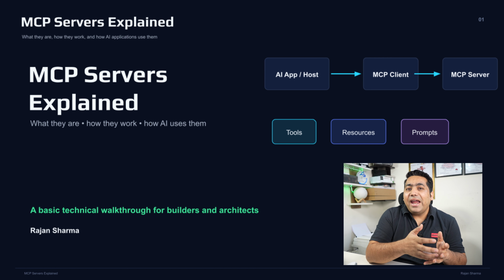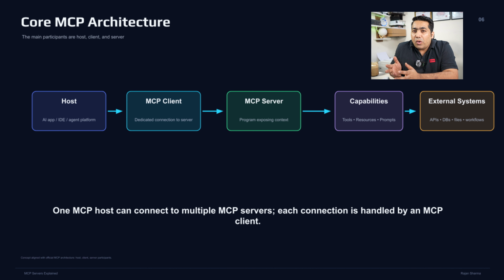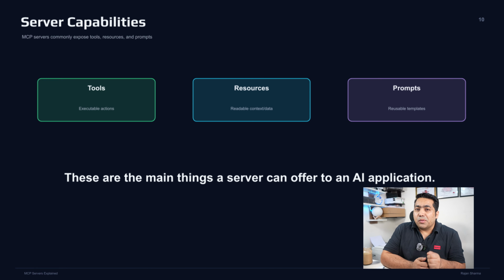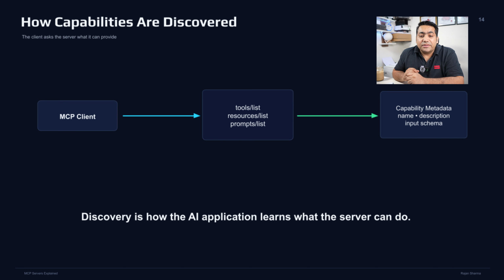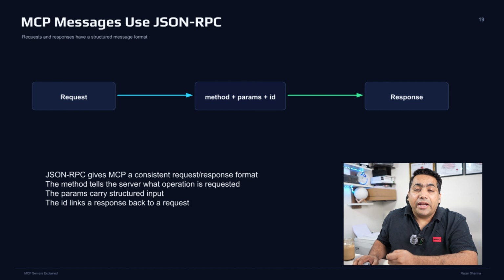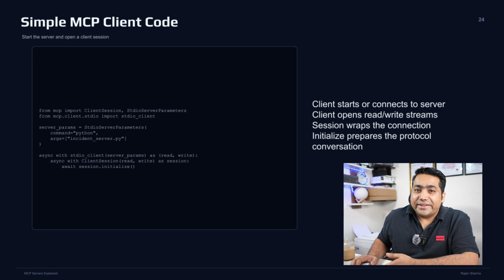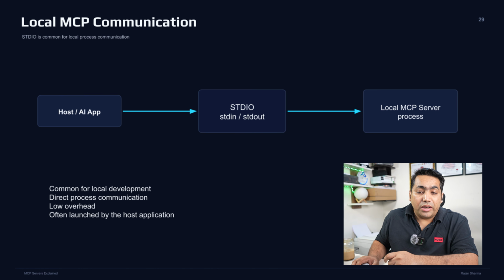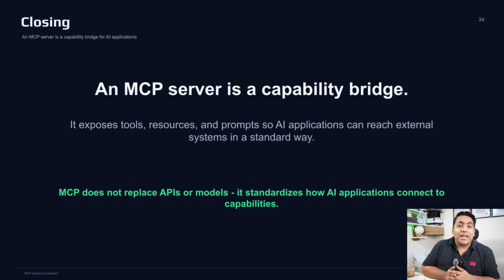The Complete MCP Tutorial | From Basics to Architecture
MCP Servers Explained in 23 Minutes 🚀

In this video, you'll learn what MCP (Model Context Protocol) is and how MCP Servers help AI applications connect to tools, resources, prompts, APIs, databases, files, and external systems.

We break down MCP step-by-step using simple explanations and real-world examples.

📌 What You'll Learn:
• What MCP is and why it exists
• MCP Host, Client, and Server architecture
• Tools, Resources, and Prompts
• MCP lifecycle and capability discovery
• JSON-RPC communication
• MCP Server implementation examples
• MCP Client implementation examples
• AI tool calling with MCP
• Local vs Remote MCP communication

By the end of this video, you'll have a clear mental model of how MCP works and how AI applications use MCP Servers to access external capabilities.

⏱ Chapters
00:00 Introduction
00:45 What This Video Covers
01:35 The Problem MCP Solves
03:25 MCP Architecture
05:20 MCP Host
06:10 MCP Client
07:00 MCP Server
07:55 Tools, Resources & Prompts
11:55 MCP Lifecycle
15:30 JSON-RPC Messages
16:25 Example Scenario
17:10 MCP Server Code
19:45 MCP Client Code
22:15 MCP and AI Models
22:18 Closing